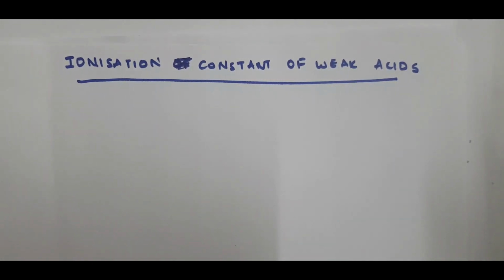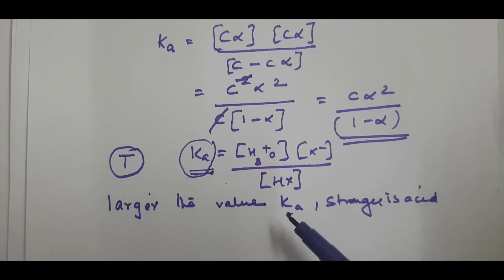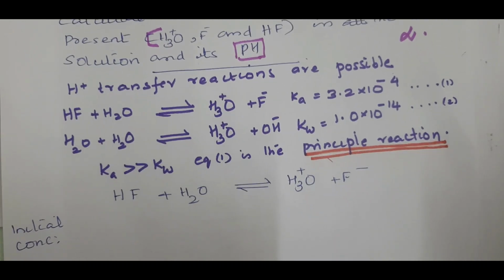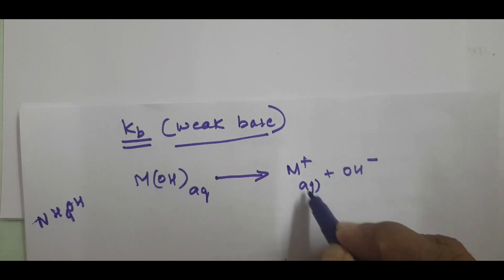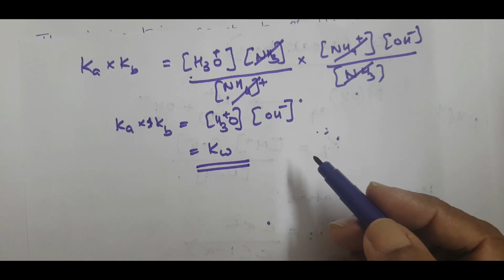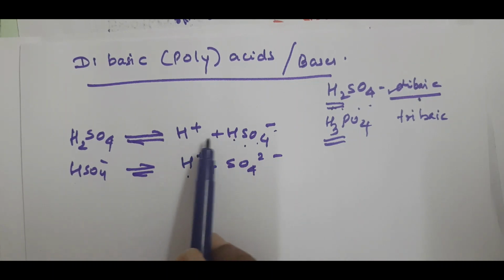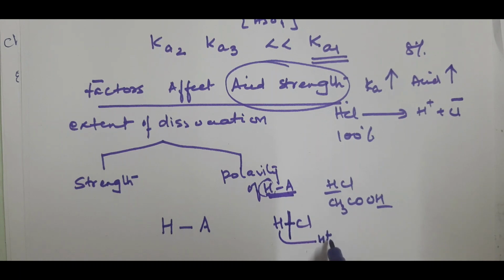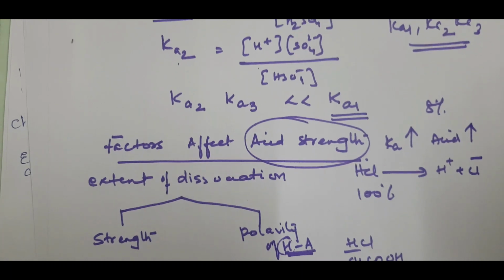Chemistry Class XI Equilibrium 8